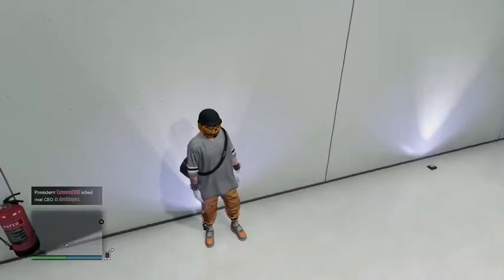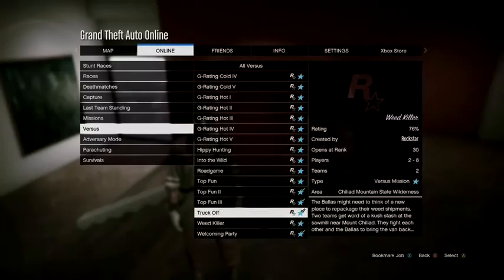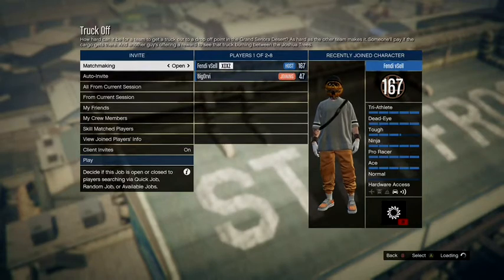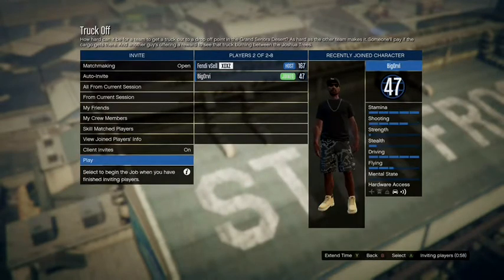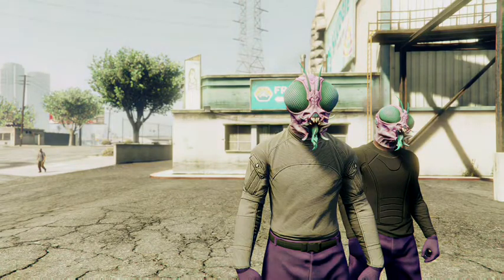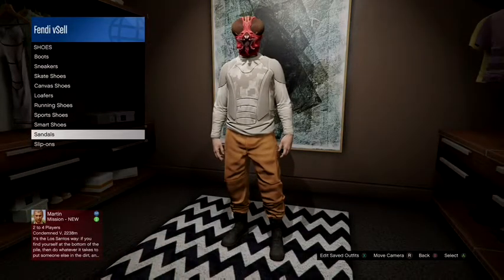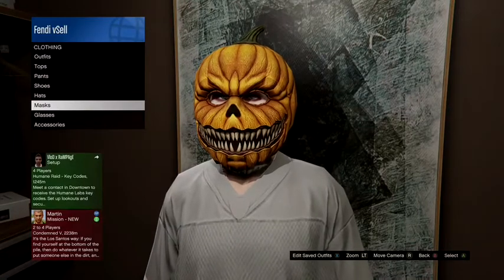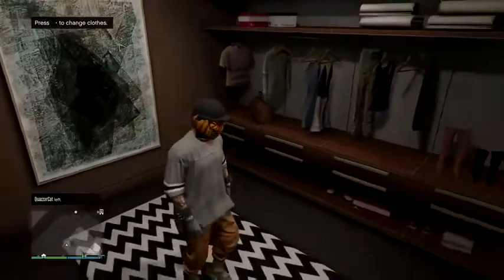*NEW* MODDED OUTFITS GTA 5 ONLINE AFTER PATCH 1.41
More Glitches to come